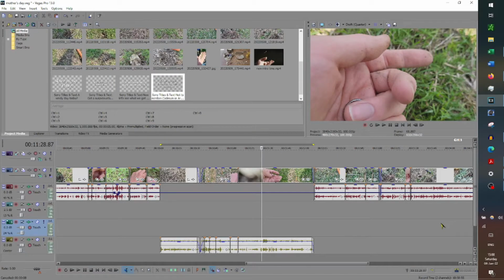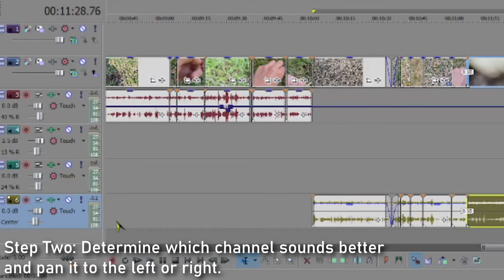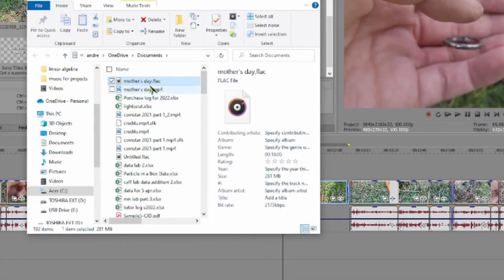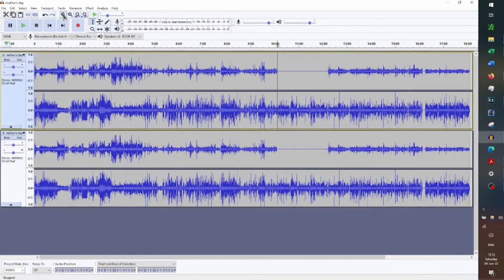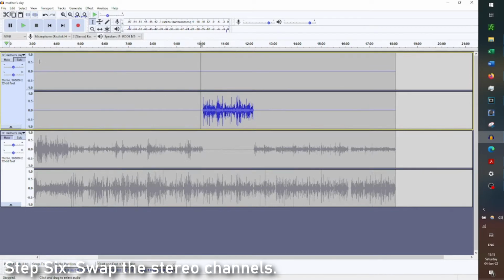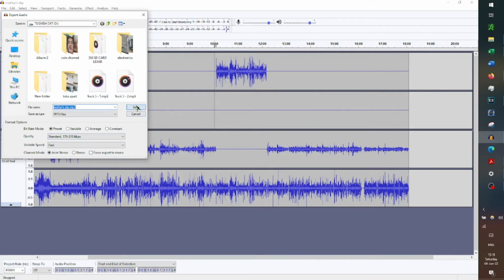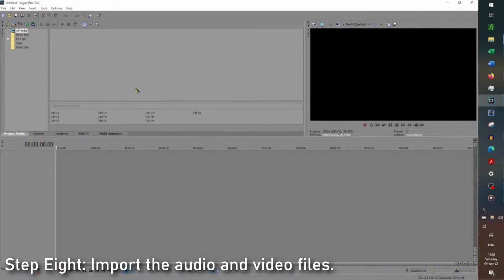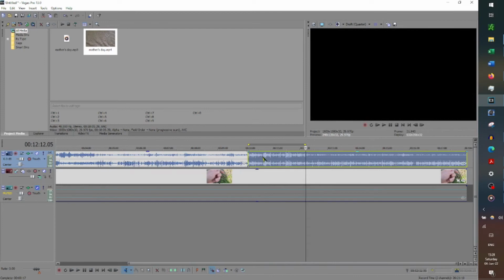How to Reduce Wind Noise and Distorted Audio with Audacity | Video Editing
While editing my last video, I did have some issues with audio quality, and I decided that after fixing some audio issues, I would make a video showcasing my technique to reduce the impact of wind noise in my video recording, and ultimately improve audio quality. Just follow this step-by-step guide and you'll be on your way to better quality videos in no time. A more detailed guide is included in the comments section, so be sure to check that out if you need to, and if you have any questions or comments, feel free to let me know!

Table of Contents:
0:00 Intro
1:06 Isolation of audio
1:40 Determine the better channel
2:39 Render the audio file
3:08 Import the audio file
4:21 Isolate the mono track
6:21 Swap stereo channels
7:45 Review and export audio
10:09 Import audio and video
10:49 Mute video file
10:59 Apply final corrections
11:46 Review and render
12:33 Closing remarks
13:08 Outro

I do electronic teardowns and scrapping videos there.